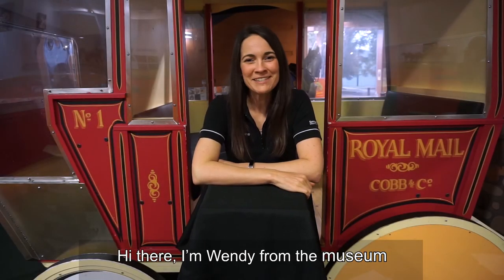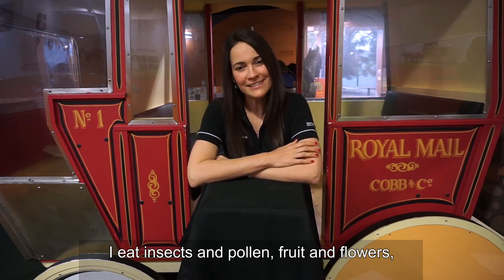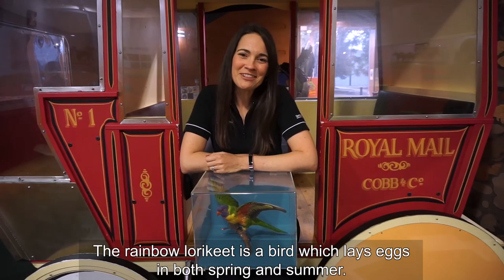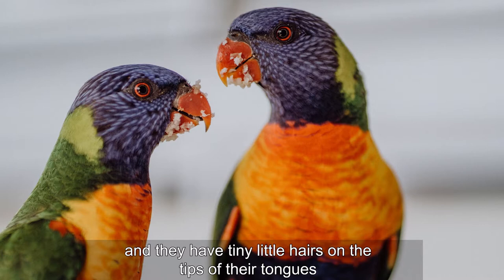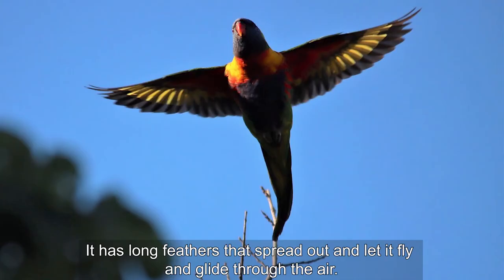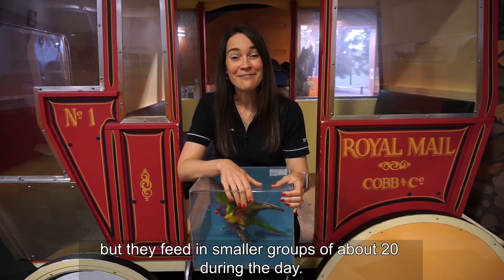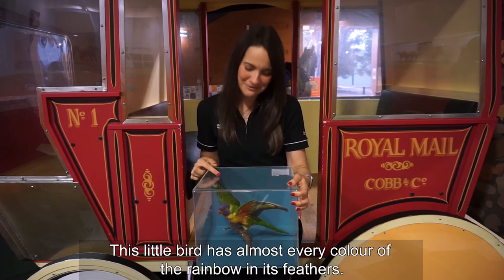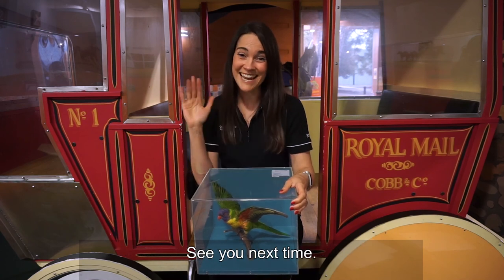Little Learners | Rainbow Lorikeet | Queensland Museum Network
Today for Little Learners, Wendy has a very bright and beautiful Australian animal to tell you about. Junior explorers it is your job to listen to the clues in the poem and see if you can figure out what it is!